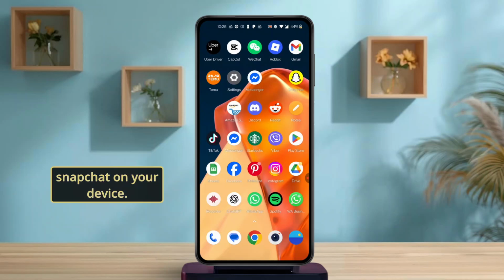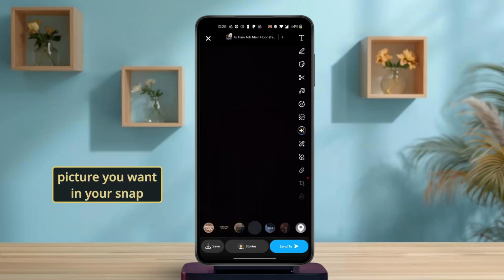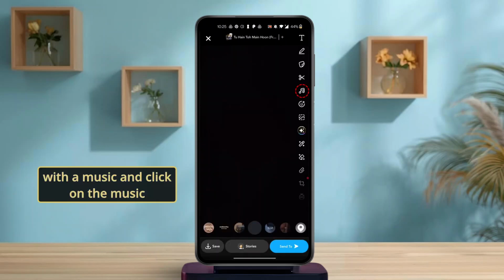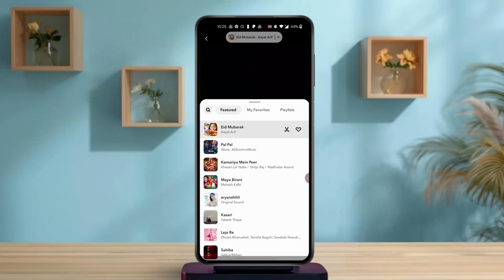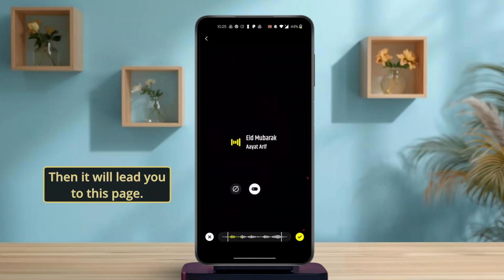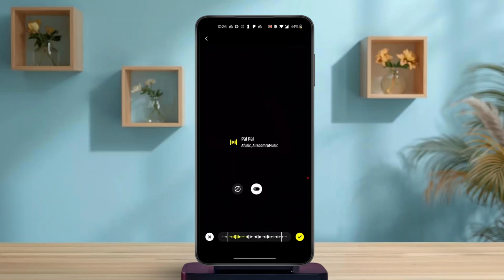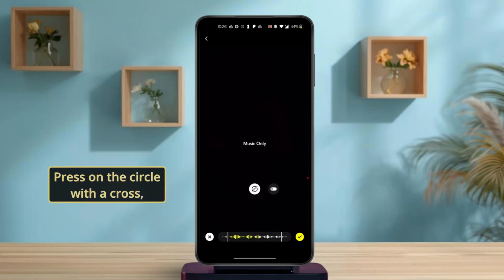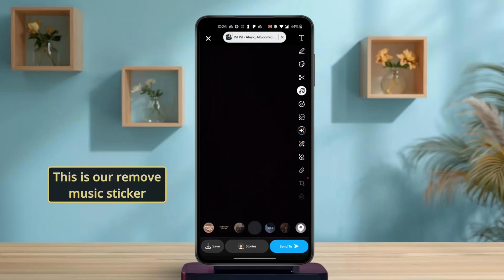How to Remove Music Sticker from Snapchat Story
Learn how to remove a music sticker from your Snapchat story in this step-by-step tutorial. Whether you want to adjust your story’s soundtrack or remove unwanted music stickers, this guide will show you exactly how to do it.

In this video, you'll discover how to remove music stickers from Snapchat stories after posting. You'll also learn helpful tips on Snapchat story editing and other social media hacks to improve your content.

Timestamps:
0:00 Introduction
0:20: Accessing Your Snapchat Story